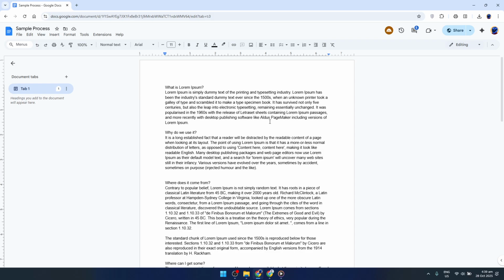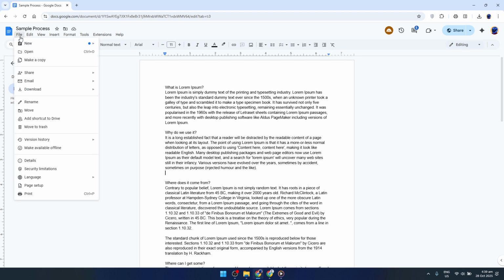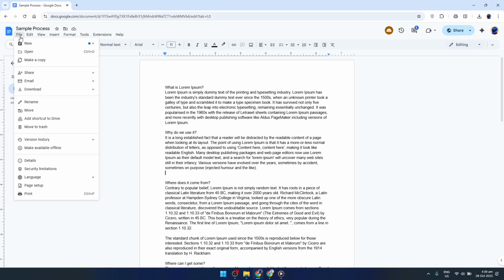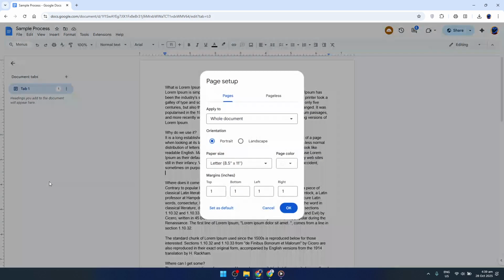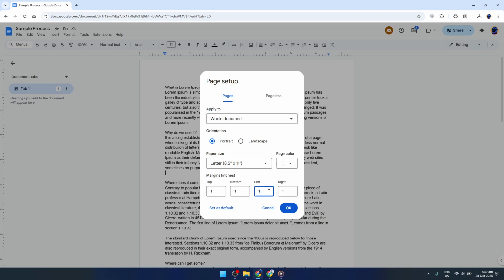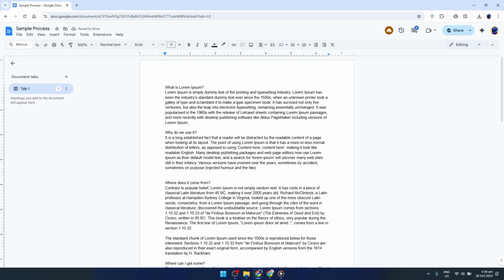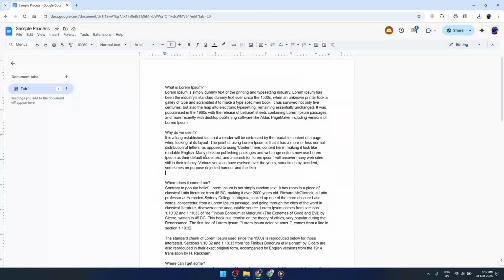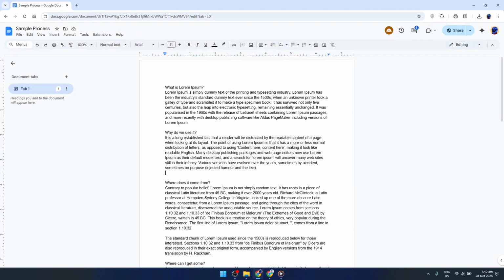How To Adjust Margins In Google Docs [2025 Guide]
In today's video we cover: google docs, adjust margins, google docs tutorial, document formatting, margin settings, how to use google docs, google docs tips, editing documents, google docs tips and tricks, margin adjustment, formatting text, document setup, online document tools, google workspace, productivity tips, tech tutorials, margin guide, writing tools, digital document editing

-Google Drive
-Google Meets
-Google Sheets
-Google Chrome
-Google Forms
-Google Gmail